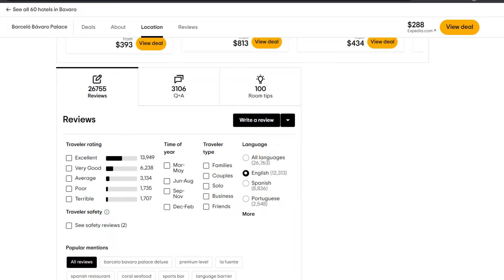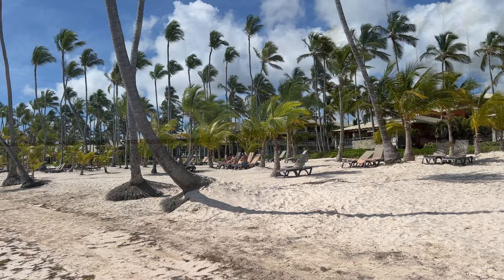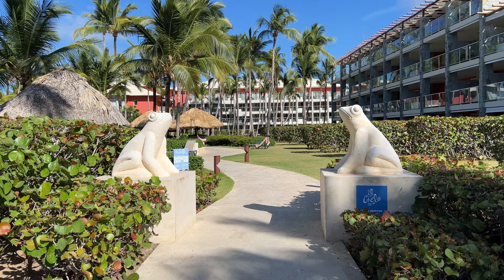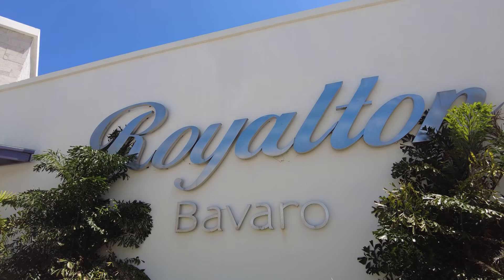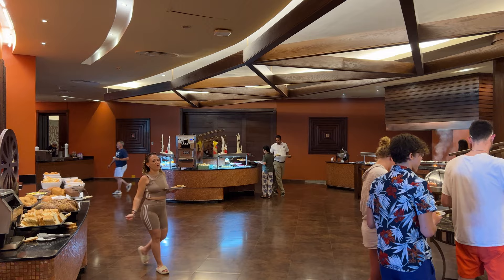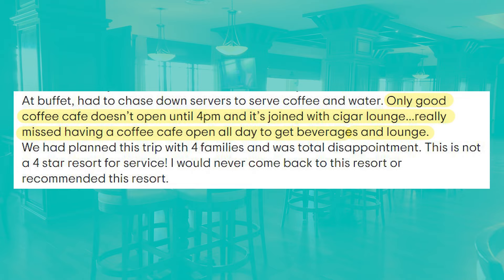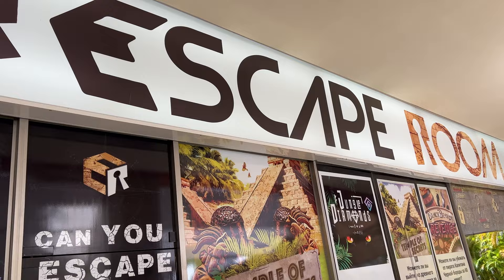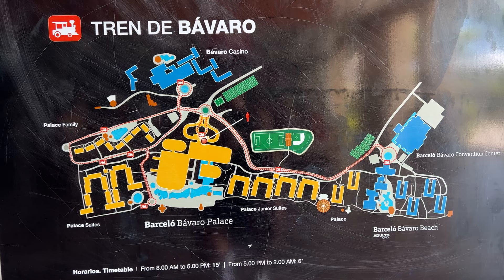Who’s Right?! Barcelo Bavaro Palace Bad VS Good Reviews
The Barcelo Bavaro Palace is a huge resort located in Punta Cana, it has been one of the most famous all-inclusive hotels in the Bavaro area for many years, and because of that, this resort has thousands of good and bad reviews.

In this video, we have selected a few of the best and worst reviews online about this enormous Punta Cana hotel and compared them with our own experience to see who's right.

Buy our Punta Cana t-shirt design!